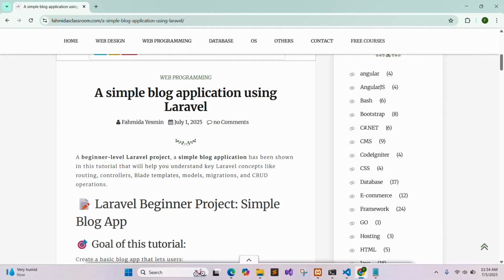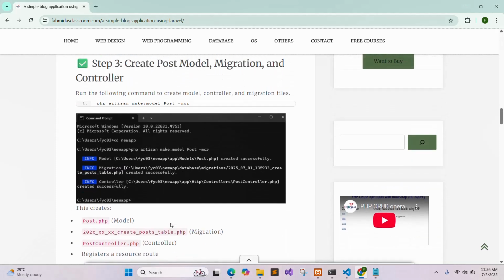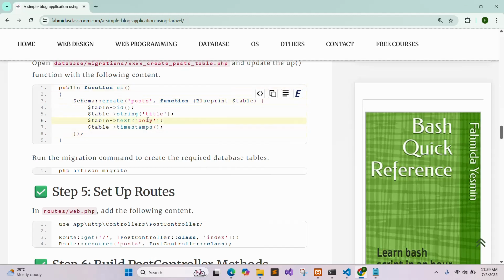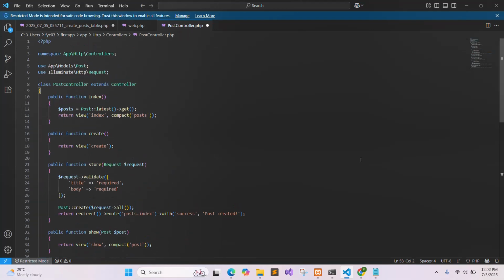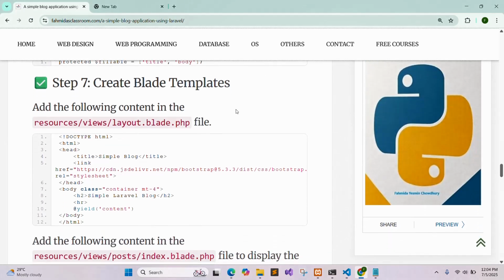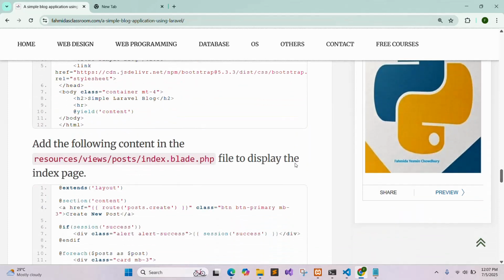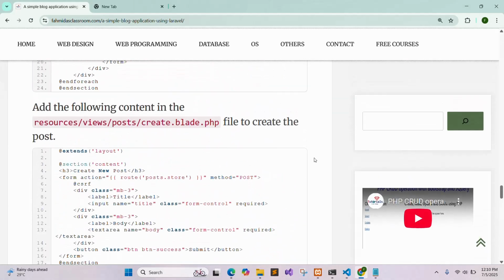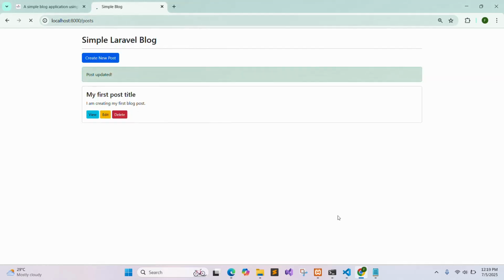create a simple blog app using Laravel